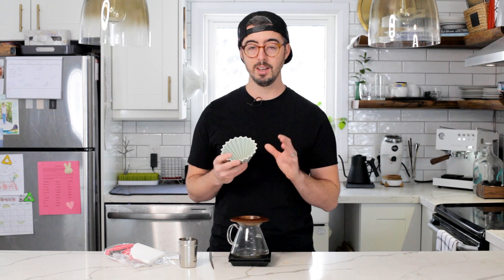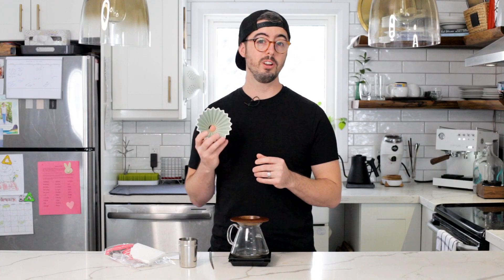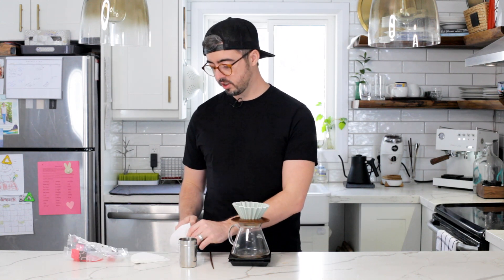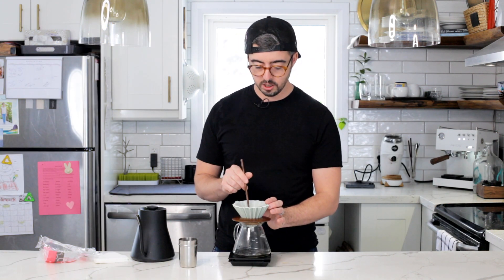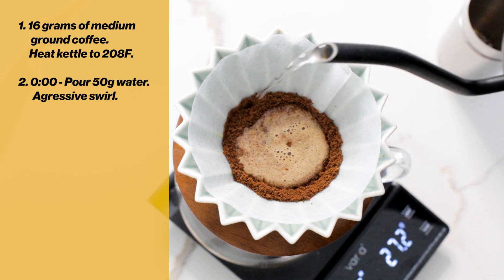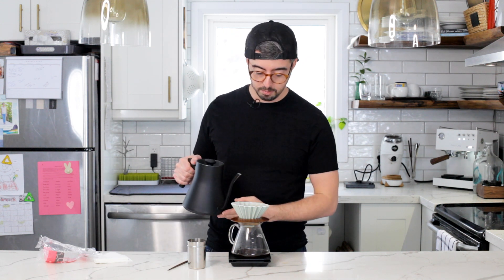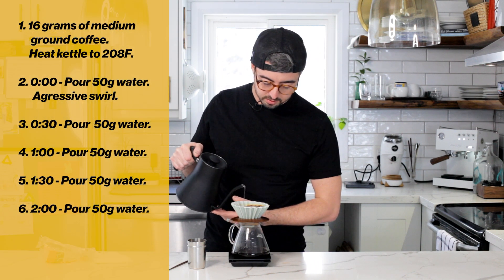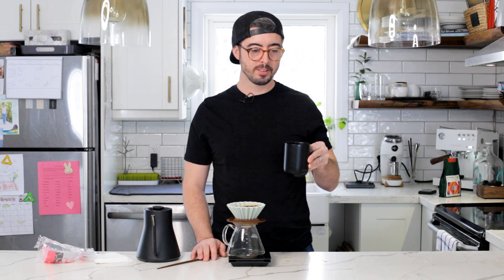Origami Dripper Recipe - The EASY Pulse Pour Coffee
Looking to maximize your origami dripper? Tried "other" complicated pulse pour recipes and got mediocre results? This recipe for the origami pour over dripper is the last one you need, simple, easy to remember and delivers great results. Learn how to brew with the origami dripper today!